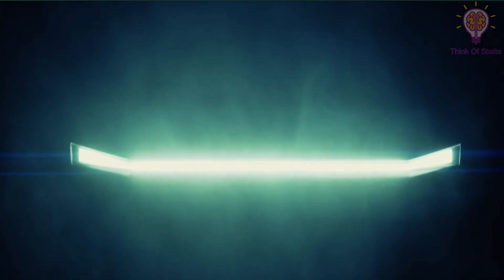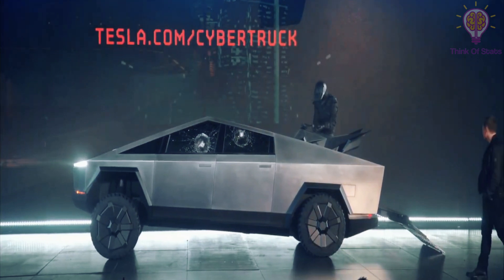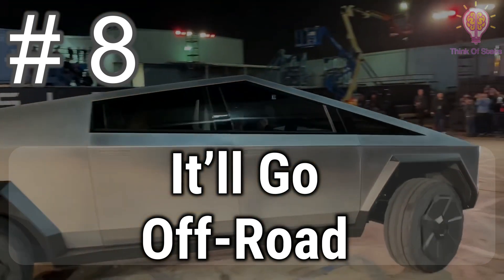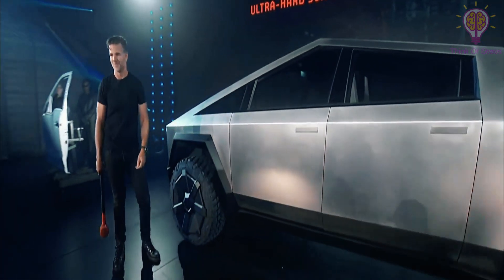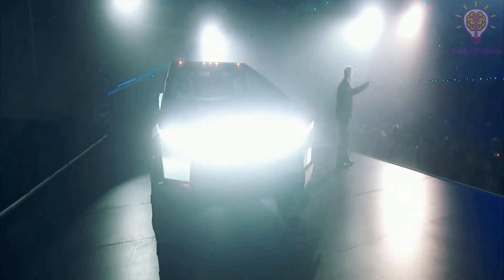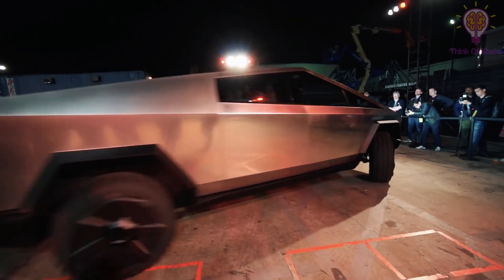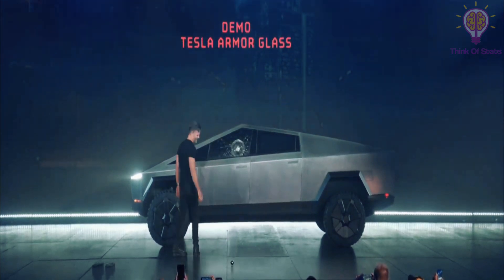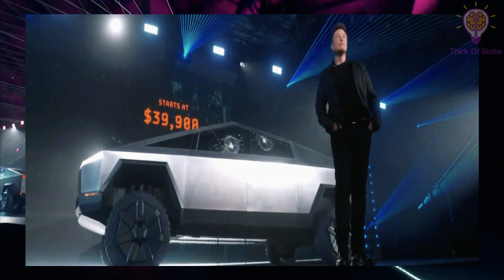Tesla Cybertruck Facts and Specs - Tesla Electric Pickup Truck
You might have heard about the new Tesla Pickup truck reveal. It was an event full of surprises. Some people thought the cyber truck was simply weird and ugly, while others loved it and placed their preorder right away.

But what everybody seems to be talking about is the famous tesla cybertruck fail, where Tesla's design chief managed to break the glass window, which is classified as bulletproof.

If you want to find out more about this fantastic new dual and tri-motor masterpiece, you can't miss this video. Find out how much the price of the electric Tesla Cybertruck and how much will each version cost, how the interiors look, and what does a Tesla ATV have to do with all of this.